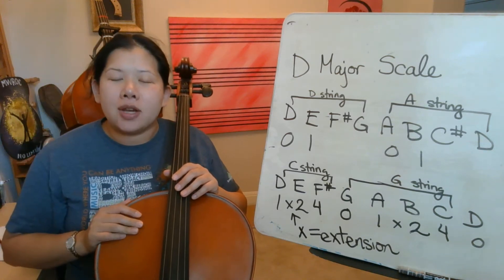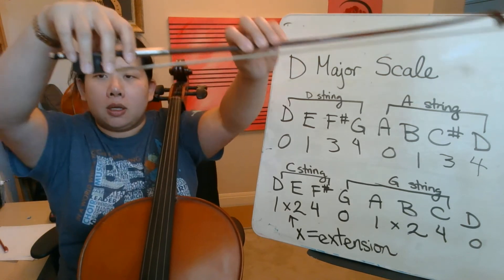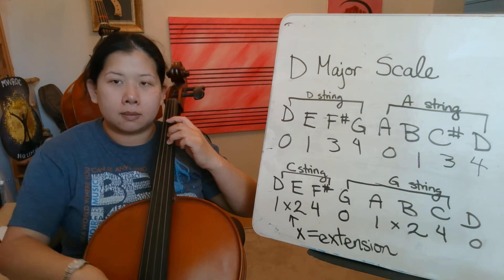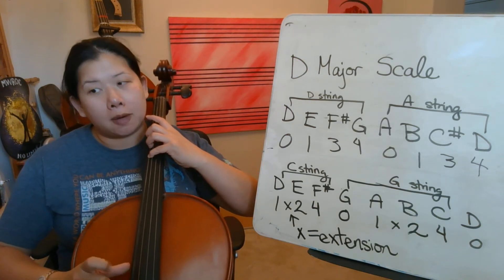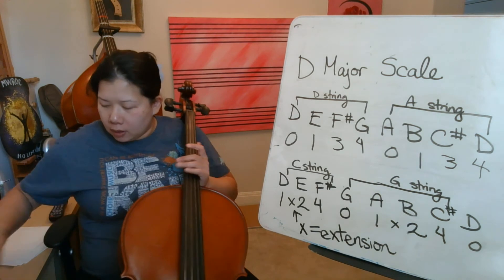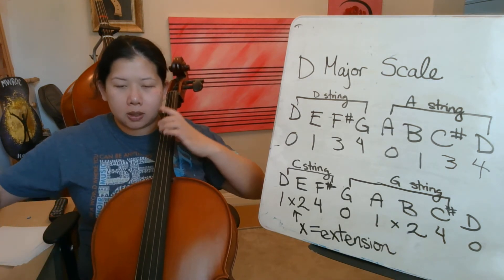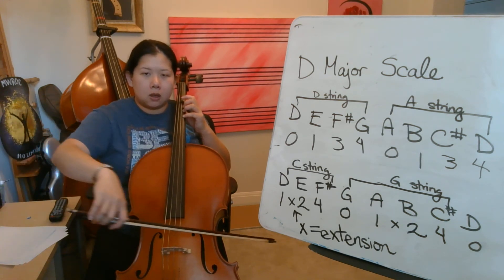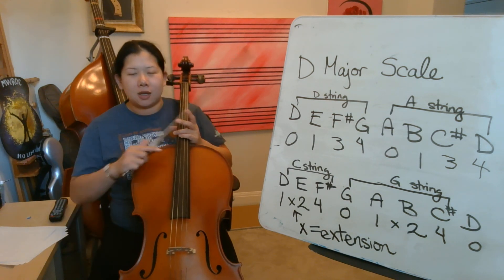D Major Scale Cello 1 & 2 octaves